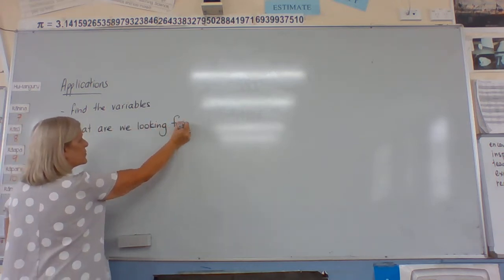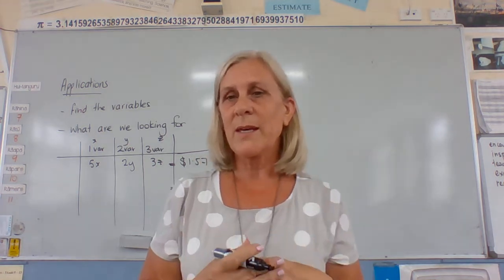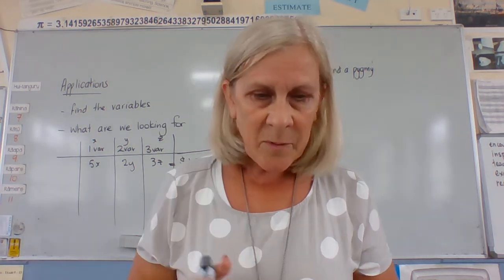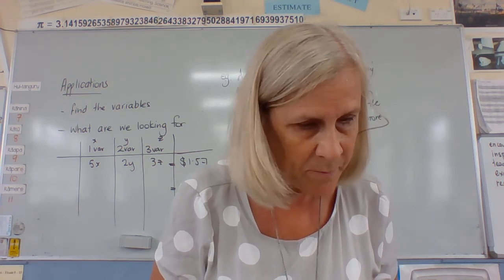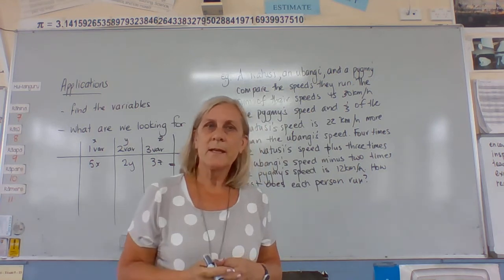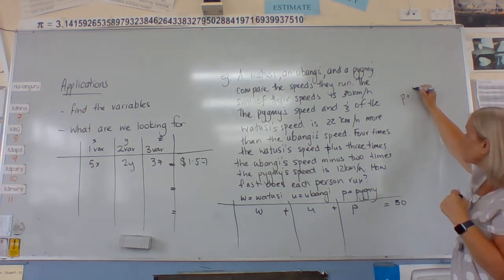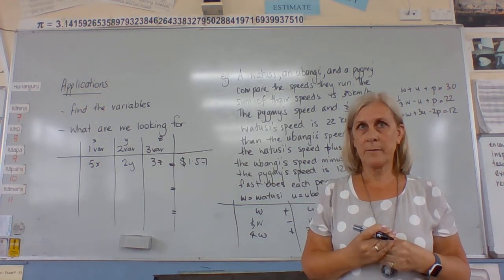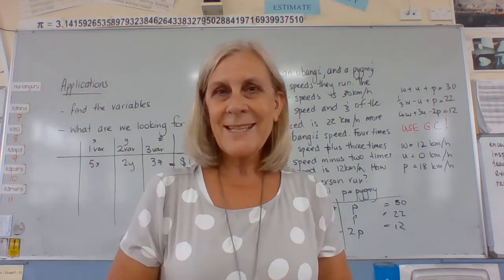NCEA Level Three 3.15 Applications of SE's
Looking at a way that Simultaneous Equations can be applied for the Internal on Systems of Equations